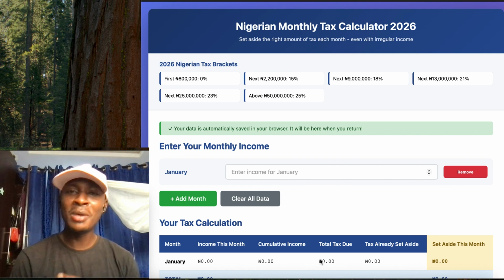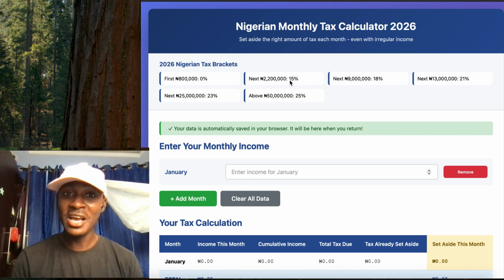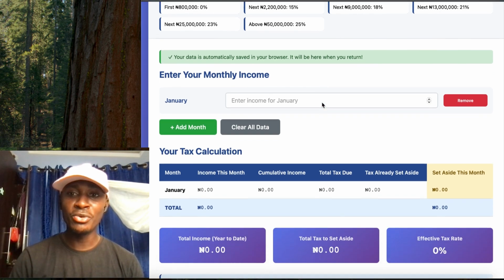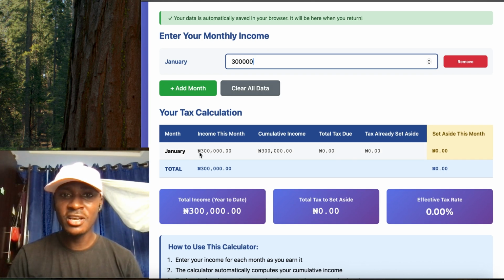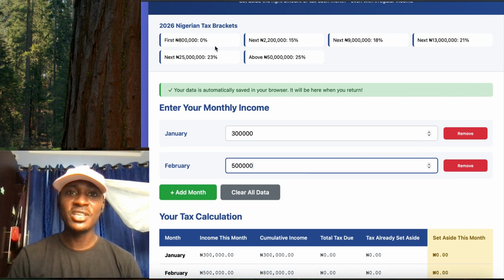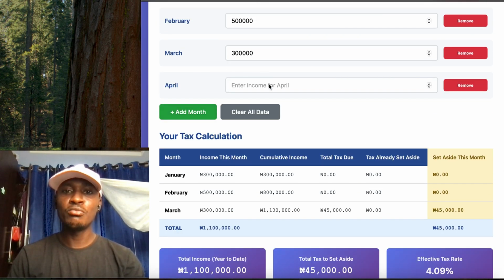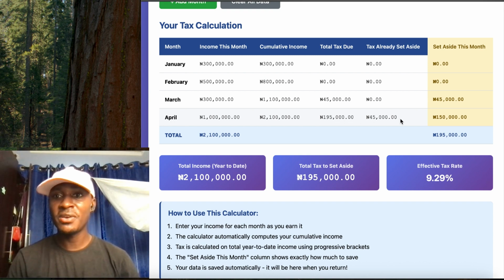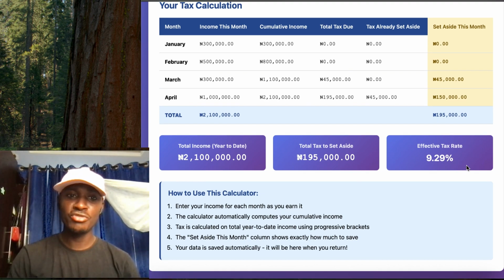Set Aside the RIGHT Tax Amount Every Month | Nigeria 2026 Tax Guide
Are you a freelancer, contractor, or business owner trying to figure out how much tax to set aside each month? Most people get this wrong!

In this video, I show you the CORRECT way to calculate your monthly tax using Nigeria's 2026 progressive tax system. Instead of using a flat percentage every month (which doesn't work), I'll teach you the cumulative method that keeps you accurate all year long.

🎯 What You'll Learn:
- Why flat percentage calculations fail with progressive tax
- How Nigeria's 2026 tax brackets work (including the ₦800k tax-free allowance!)
- Step-by-step calculation method with real examples
- Exactly how much to set aside each month

💰 2026 Tax Brackets:
- First ₦800,000: 0% (Tax-free!)
- Next ₦2,200,000: 15%
- Next ₦9,000,000: 18%
- Next ₦13,000,000: 21%
- Next ₦25,000,000: 23%
- Above ₦50,000,000: 25%